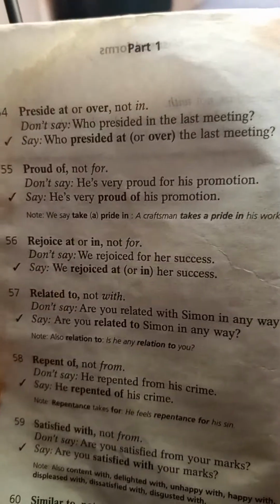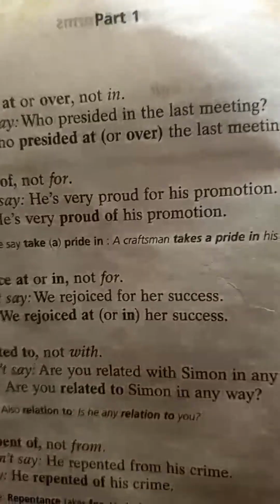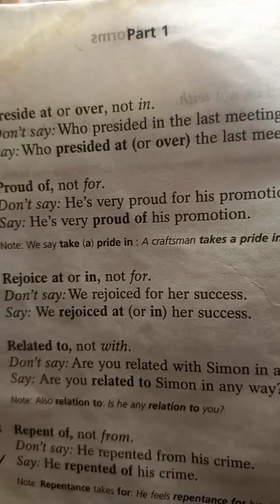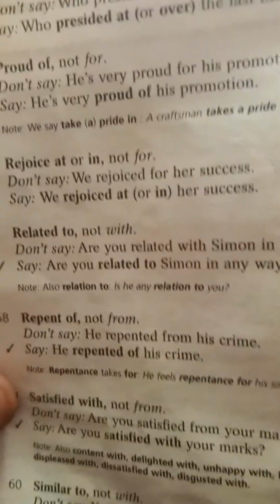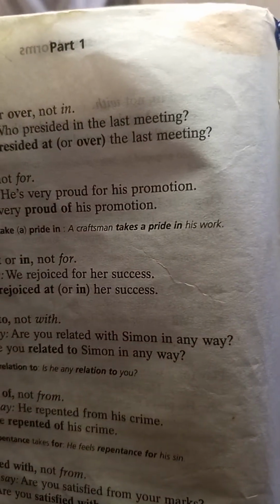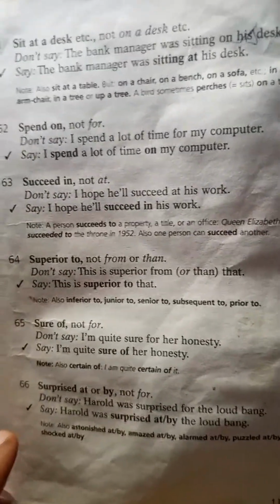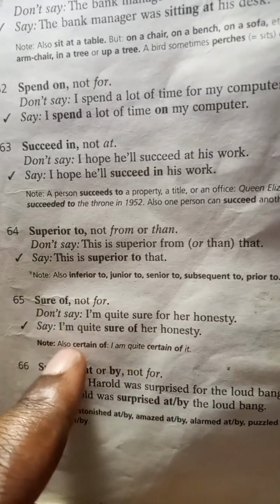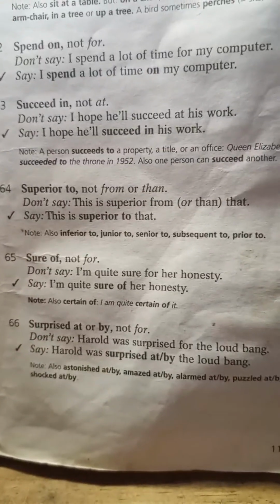COMMON MISTAKES IN ENGLISH//MISUSED FORMS PART 3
🚨 LIVE ENGLISH LESSON: COMMON MISTAKES IN ENGLISH | MISUSED FORMS PART 3 🚨

Are you making common mistakes when speaking or writing English? 😱 Join NyabohanseTeacher LIVE as we continue MISUSED FORMS – PART 3, an important English grammar lesson designed to help you identify, understand and correct commonly misused English words and expressions.

📚 IN THIS LIVE LESSON, WE'LL COVER:
✅ Common mistakes in English
✅ Misused forms of words
✅ Common English grammar mistakes
✅ Correct vs incorrect English usage
✅ Confusing English words and expressions
✅ Common speaking mistakes
✅ English vocabulary mistakes
✅ How to improve your spoken English
✅ How to improve your written English
✅ Practical examples and corrections
✅ Interactive questions and audience participation

🔥 WHY YOU SHOULD JOIN:
If you are a student, teacher, English learner, content creator, job seeker, or simply want to speak and write better English, this LIVE lesson is for you!

💬 JOIN THE CONVERSATION:
Tell us in the LIVE CHAT which English words or expressions you often find confusing. Your question could be featured during the lesson!